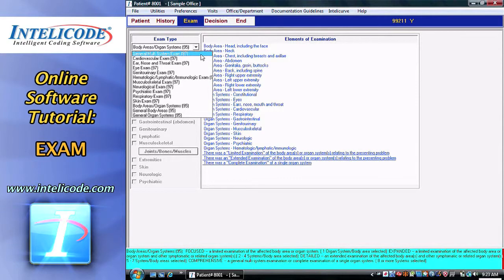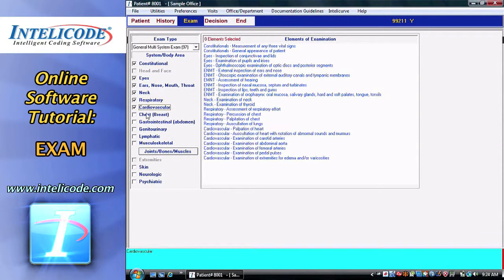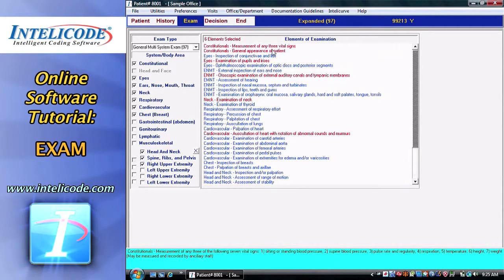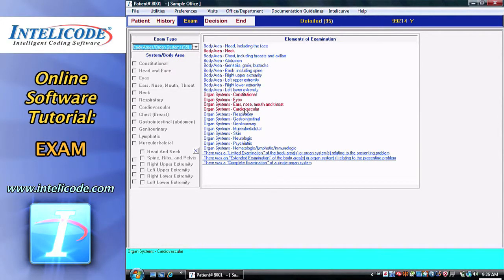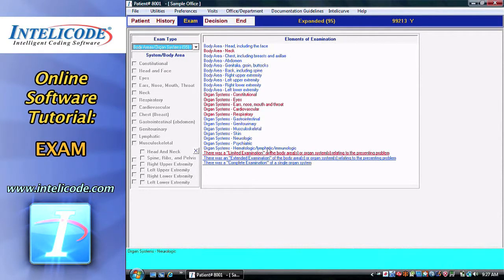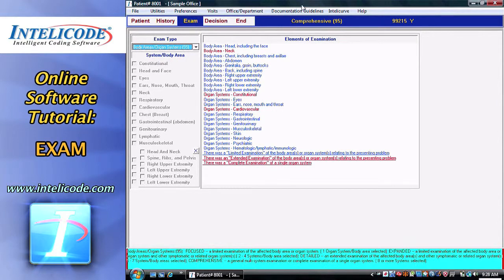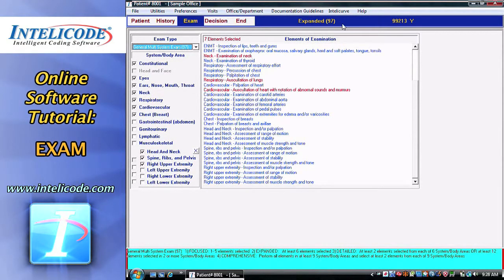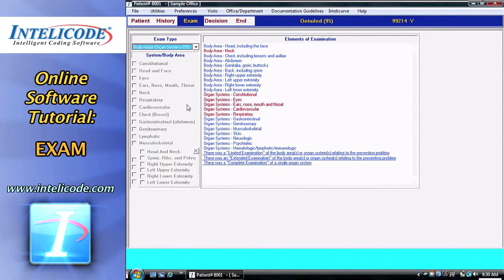Intelicode Tutorial: Exam